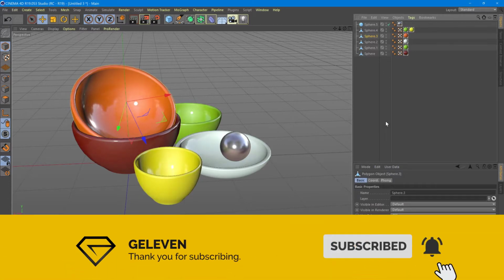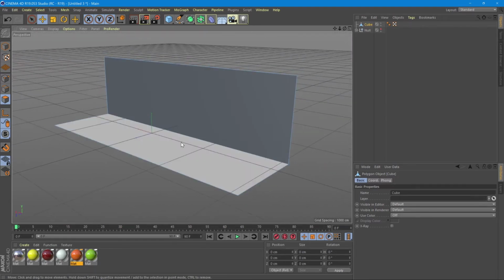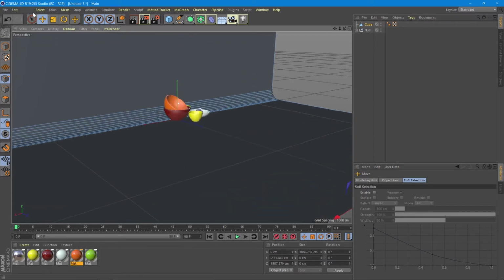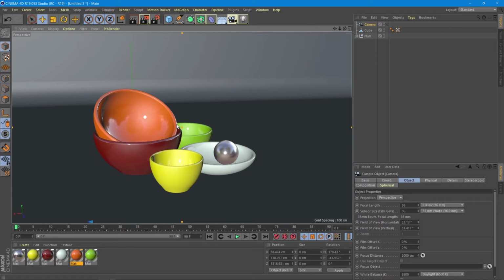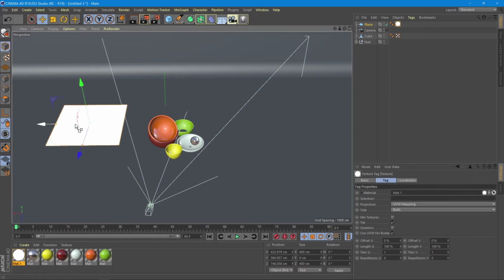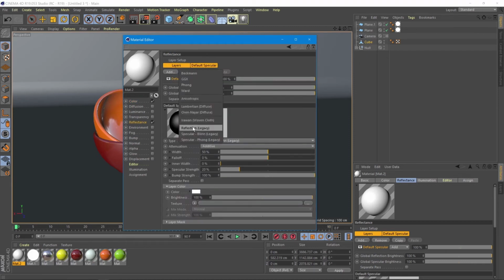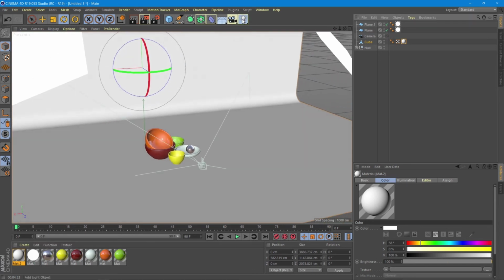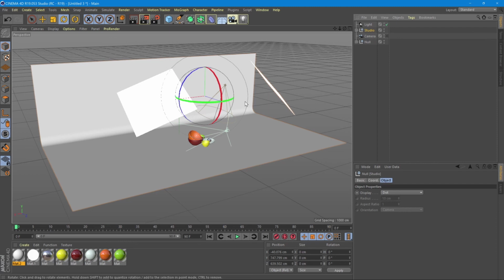Make a Simple Studio for Rendering | Cinema 4D Tutorial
How can I make a nice studio setup to render my objects? In Cinema 4D you don't actually need to bring assets or ready made scenes from different software just to setup a nice neutral layout to present your models. In a few minutes you can create your own. Add some light panels, cameras and your model will shine. Adjust settings...play with lighting and view angles and done!
You can display your models in a whole new environment.

Learn how in this quick Cinema 4D tutorial from Geleven.